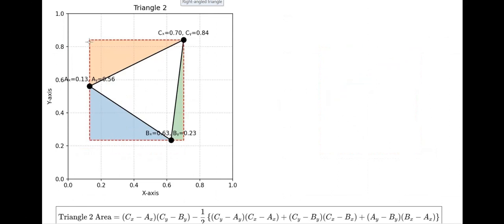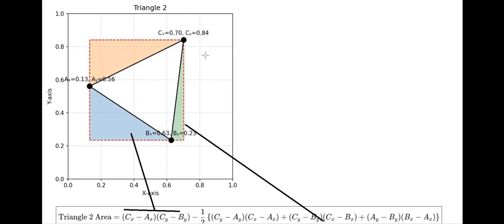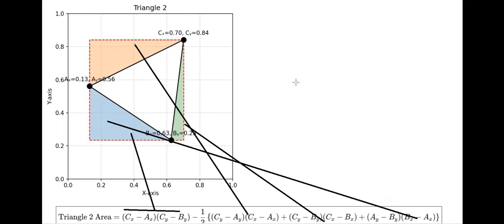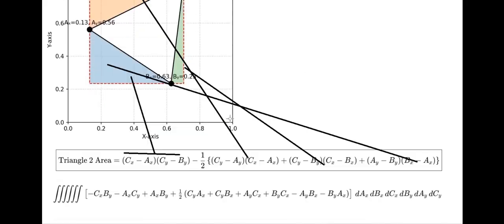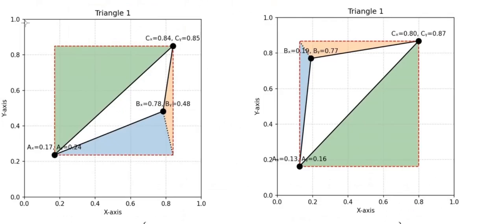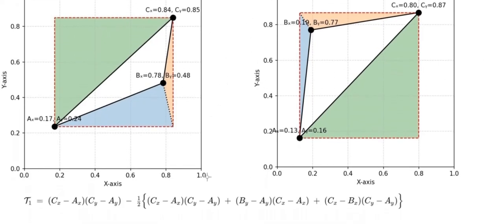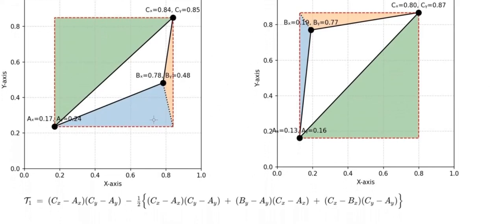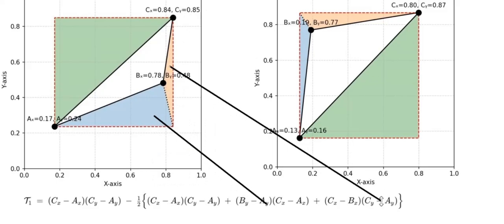Is Averaging all possible triangles IMPOSSIBLE ???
I attempt to calculate the area of the average triangle using standard formulas for area and integration techniques. The question rapidly goes from seemingly straightforward to a ridiculously long 6 dimensional integral.
There is no solution online which is easily understandable and complete.
This is part 2 of the Quest for the average triangle video and I show all the techniques needed to attempt the integration and why they fail. I also give the correct solution found by random trials.
 In part 3 I will be giving the best solution that I have created. I will also finally attempt to visualise the one true average triangle.
Join in the challenge and see if you can find the area of the average triangle.